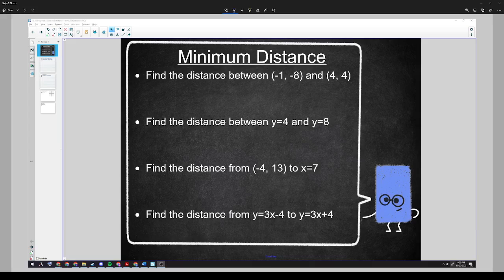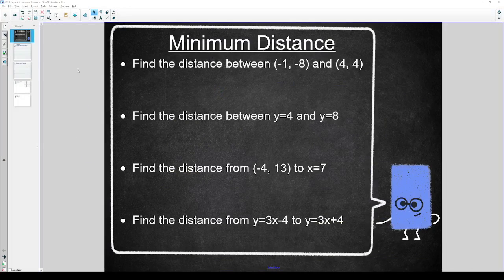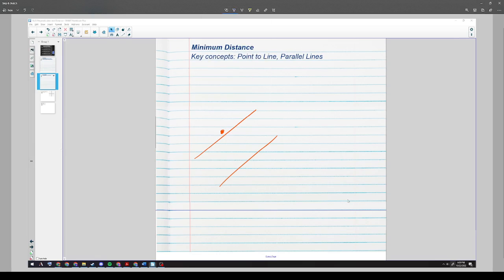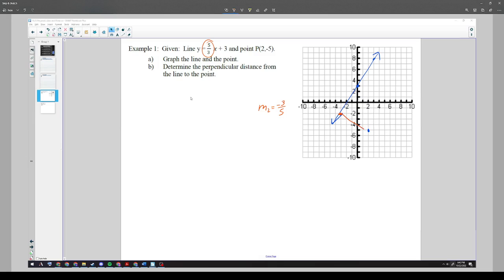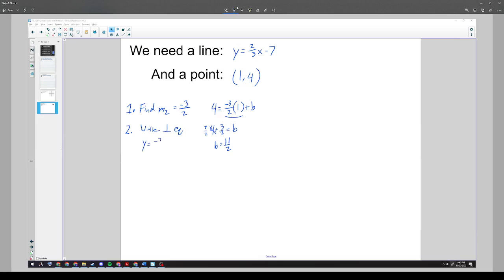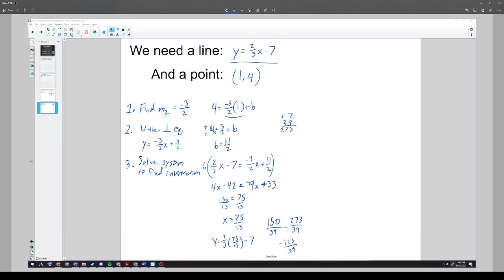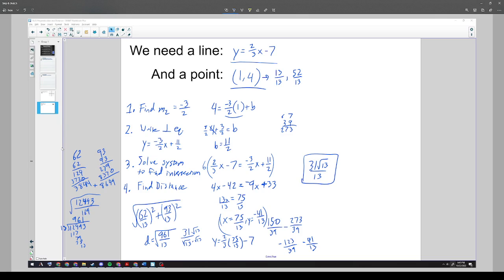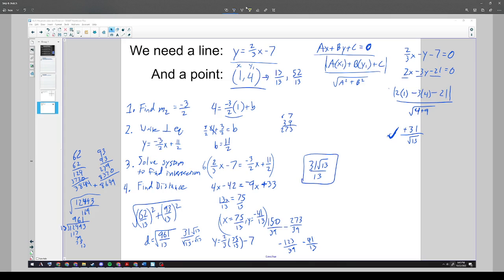Chapter 3: Perpendiculars and Distance